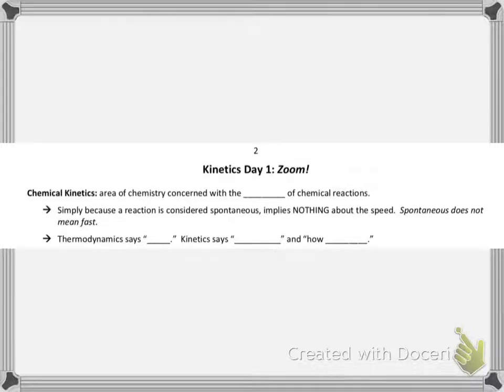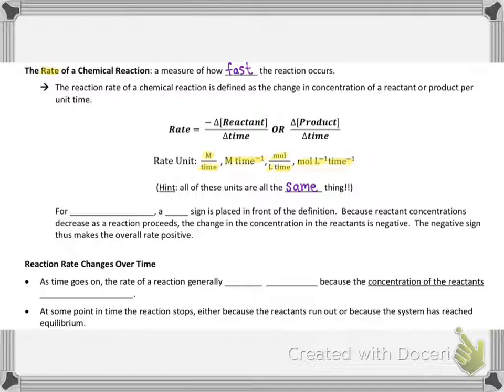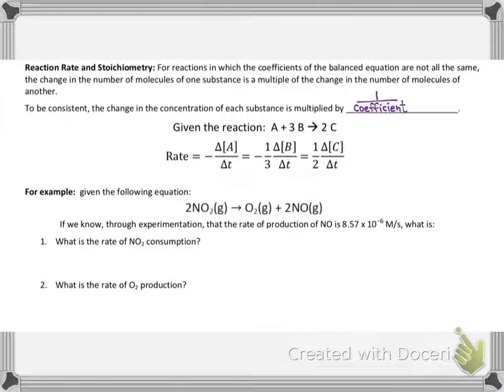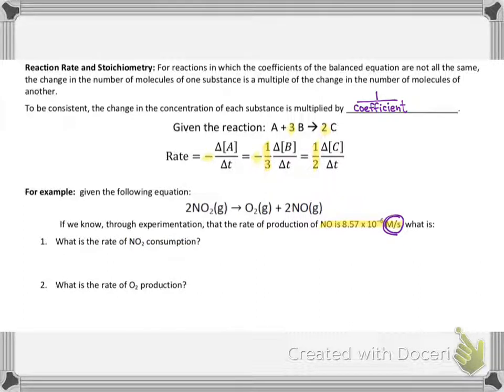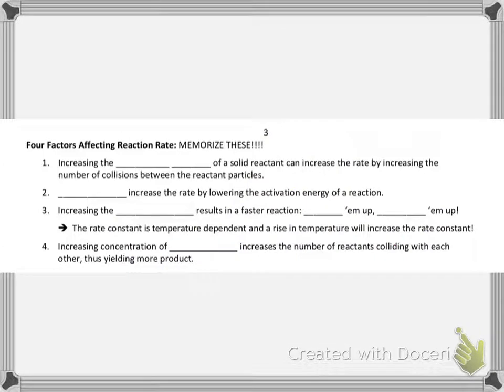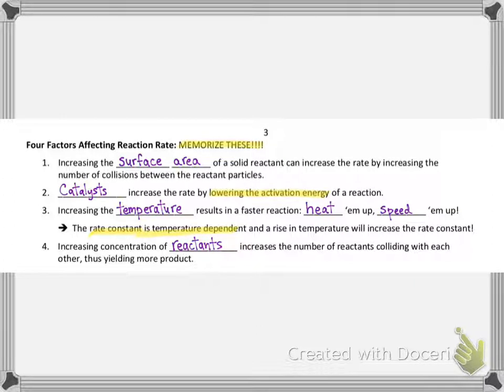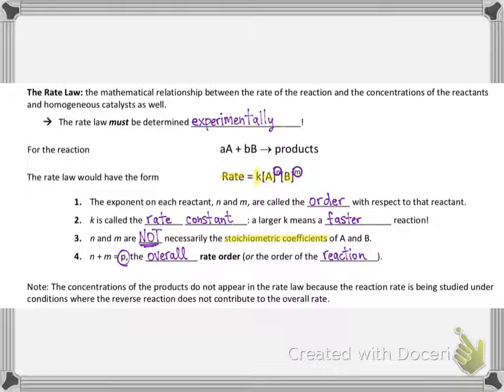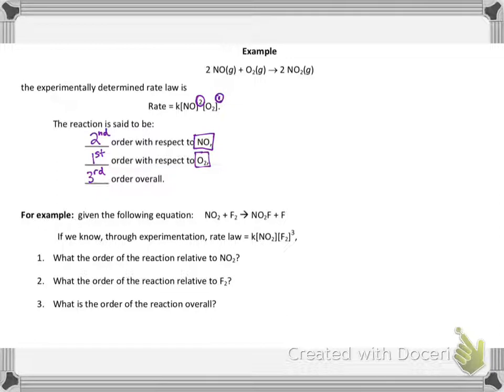AP Unit 5 Part 1 Intro Kinetics